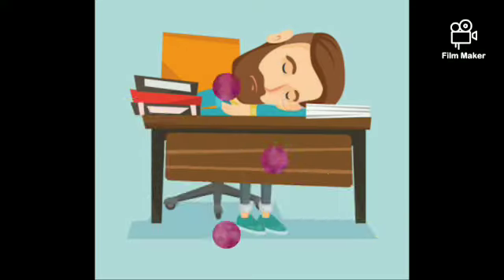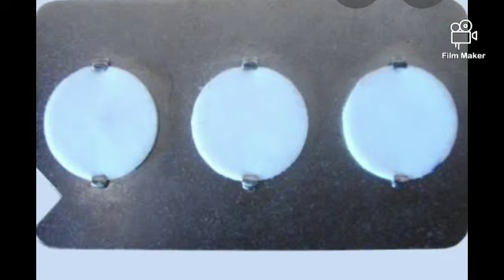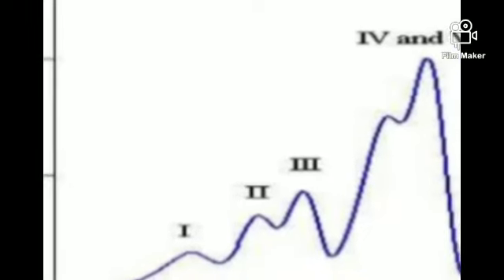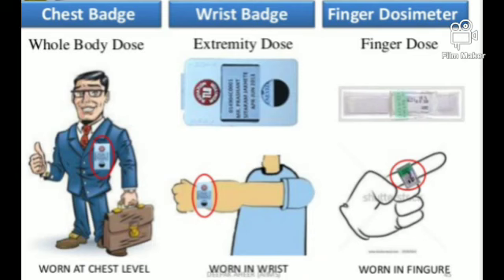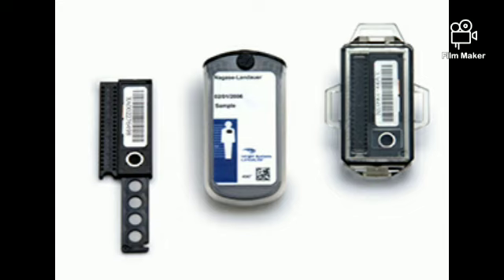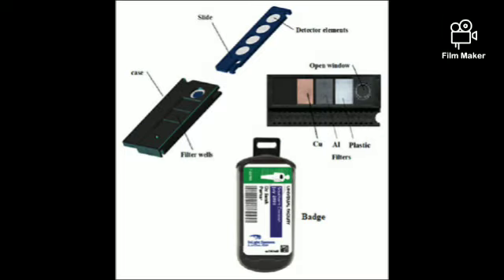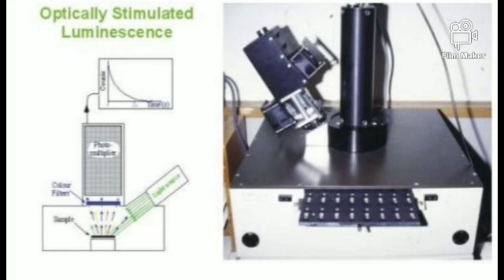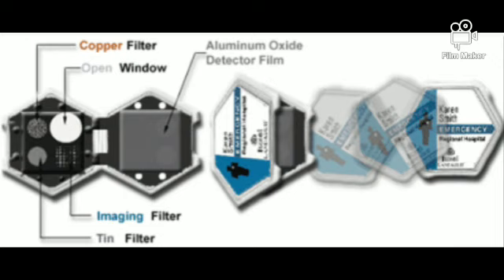TLD badge & OSLD